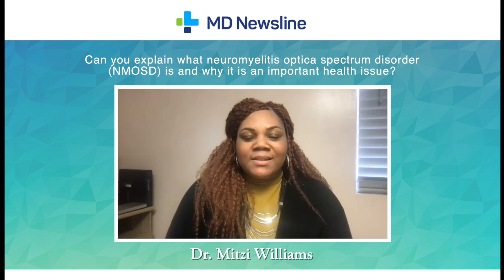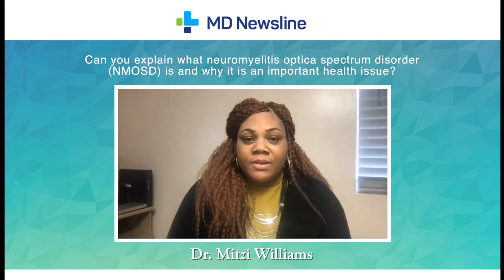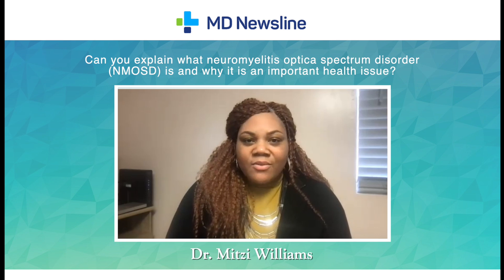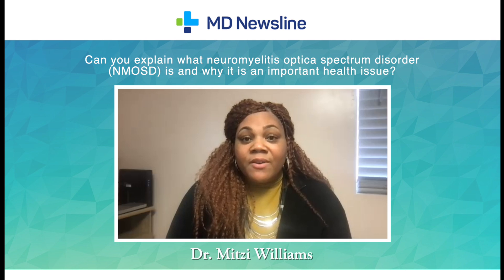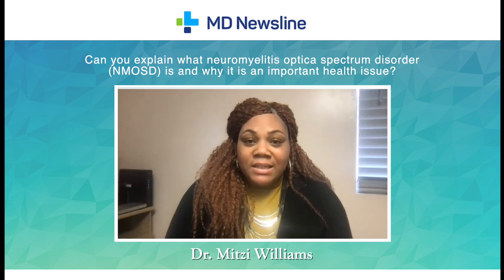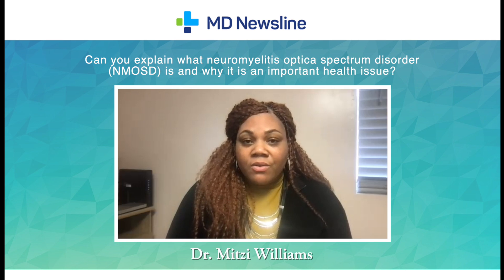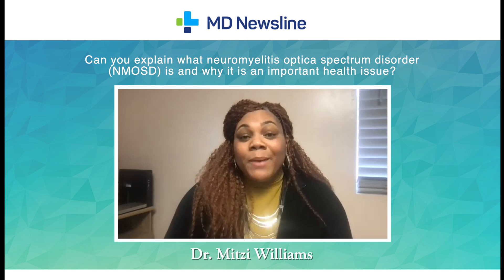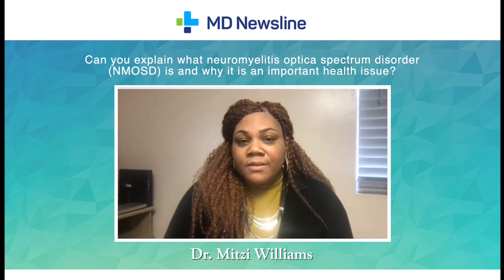Neuromyelitis Optica Spectrum Disorder (NMOSD) | Part 1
Dr. Mitzi Williams discusses neuromyelitis optica spectrum disorder (NMOSD).

for cultural health and health disparities insights.

Follow and like us today at